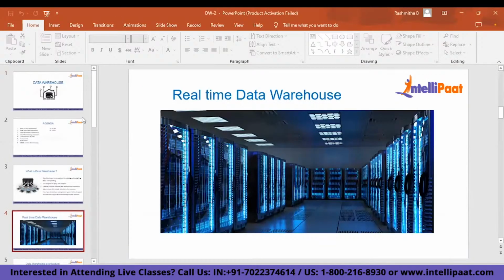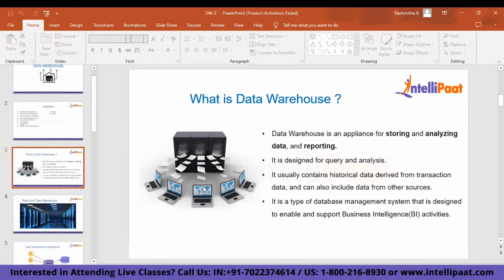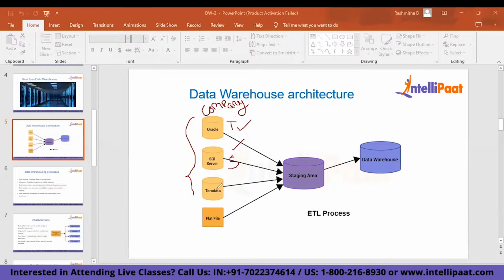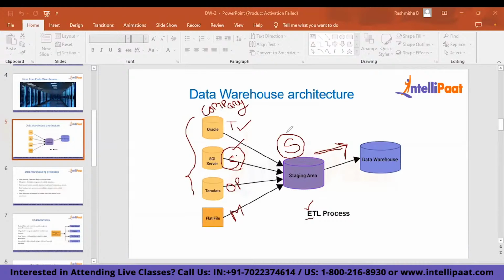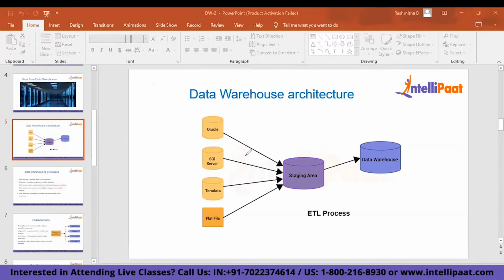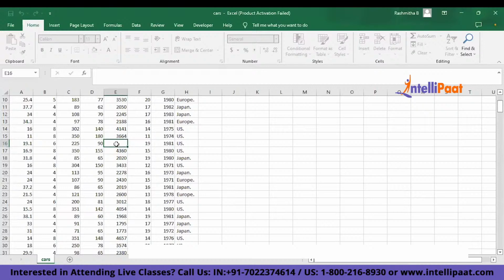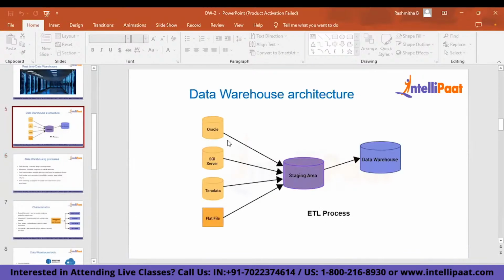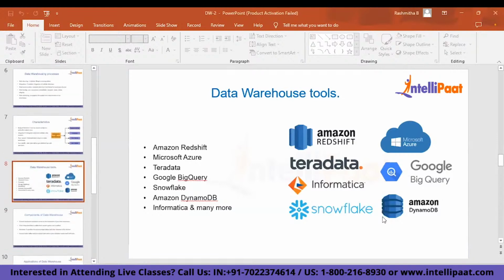Power Query Tutorial Part-1 | What is Data Warehouse | Data Warehouse Architecture | Intellipaat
This video on “Power Query” is the first step you are going to put forward in learning Power Query. In this video, you will learn about real-time Data Warehouse, what Data Warehouse is, Data Warehouse architecture, Data Warehousing processes and Data Warehouse tools. Let’s hop on to the video right away!

A Data Warehouse is a facility where organisations keep vital information holdings such as customer data, sales numbers, and personnel data, among other things. DW is a digital information system that connects and combines vast volumes of data from many sources. A Data Warehouse is a centralised server system that allows for the storing, processing, and interpretation of data for decision-making purposes. It is a storage place for organised (database tables, Excel sheets) and semi-structured (XML files, websites) data for tracking and reporting. Data Warehouse is the BI system's heart, built for data reporting and analysis. It is a synthesis of components and technology that enables the strategic use of data.

🔵 Intellipaat Edge
1. 24*7 Life time Access & Support
2. Flexible Class Schedule
3. Job Assistance
4. Mentors with +14 yrs
5. Industry Oriented Course ware
6. Life time free Course Upgrade